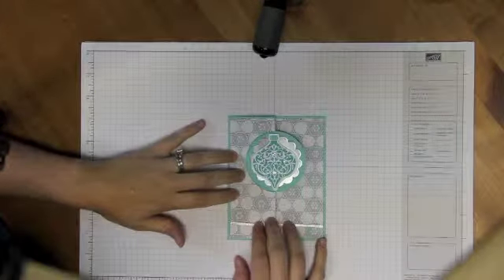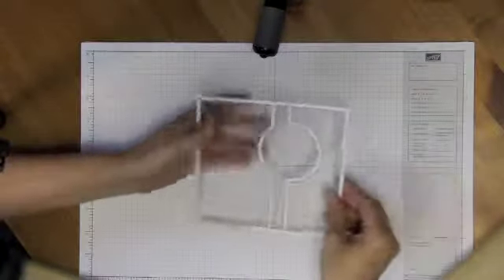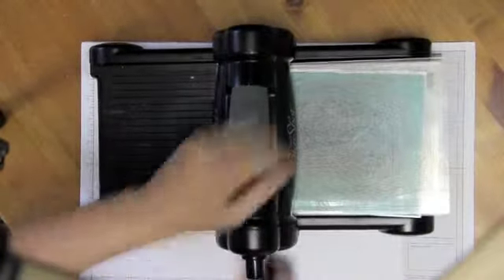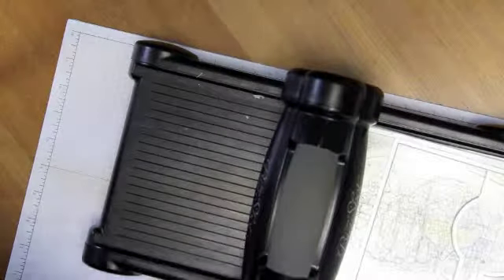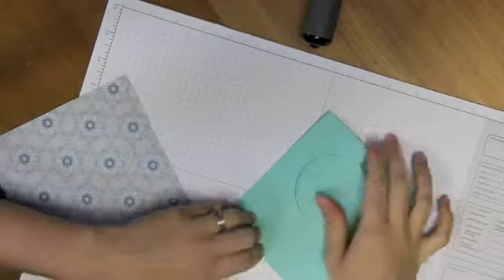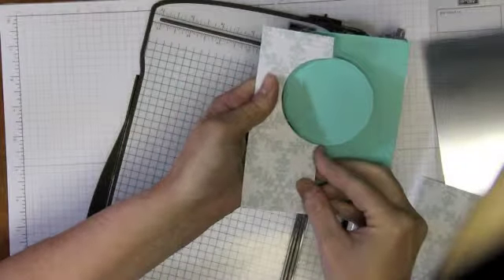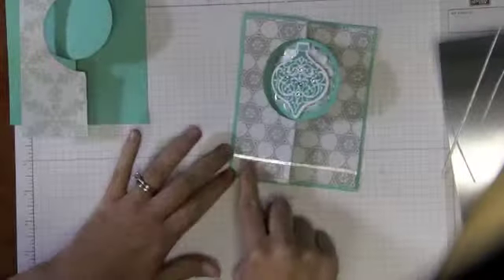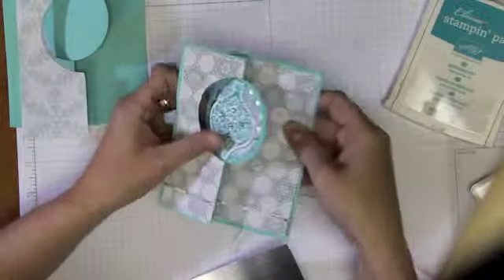Flip Fold Holiday Card Using the Circle Card Thinlits